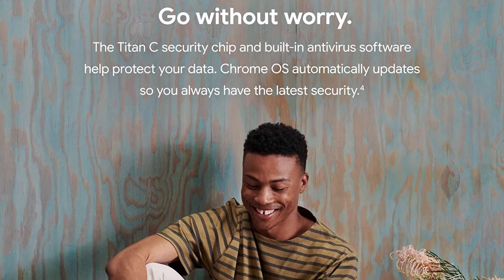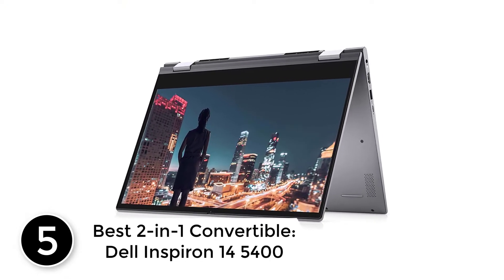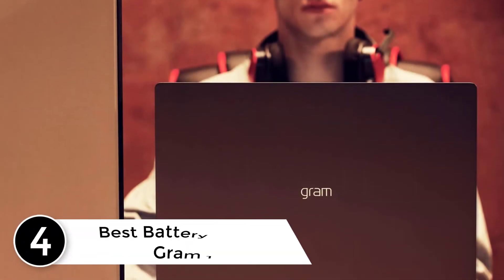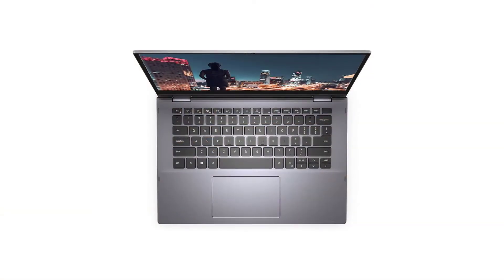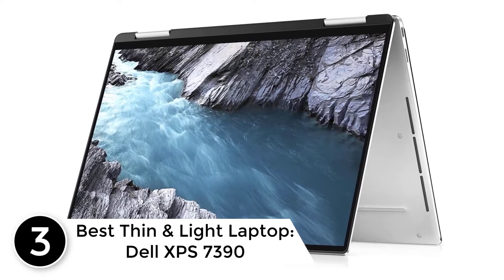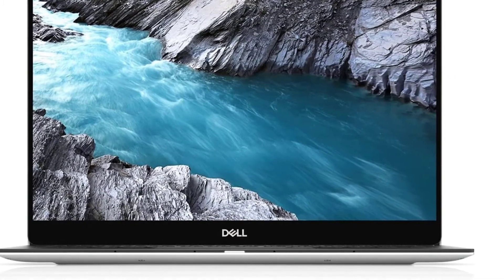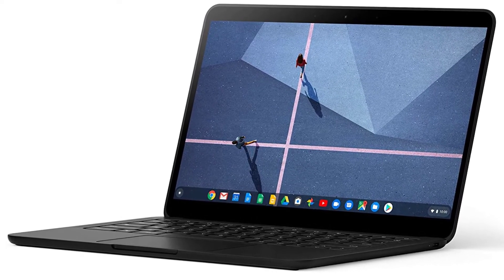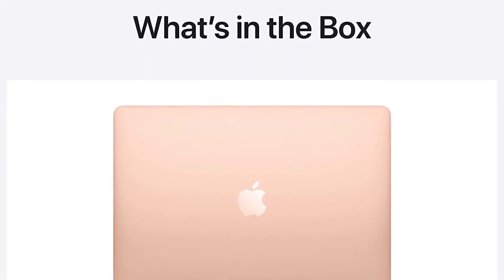Top 5 Best Laptops for Law School Students in 2022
▶️ 5. Best 2-in-1 Convertible: Dell Inspiron 14 5400.

▶️ 4. Best Battery Life: LG Gram 15.

▶️ 3. Best Thin & Light Laptop: Dell XPS 7390.

▶️ 2. Best Chromebook: Google PixelBook Go.

▶️ 1. Cheap Yet Best: Apple MacBook Air.